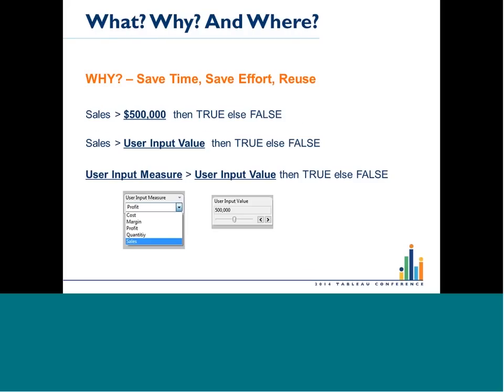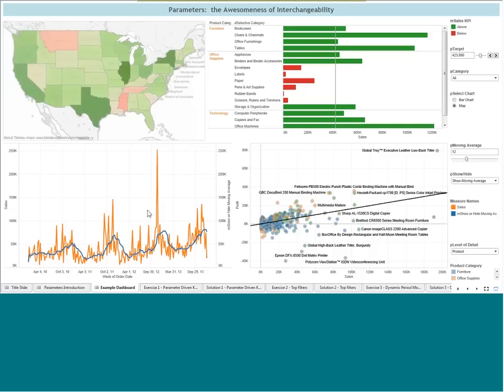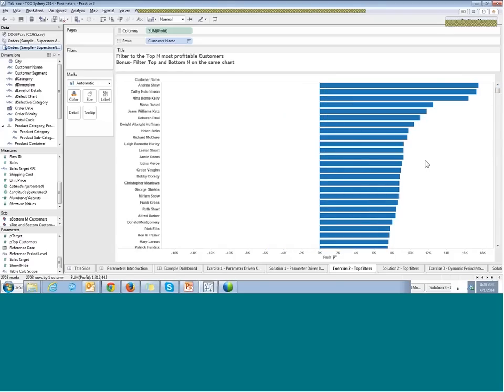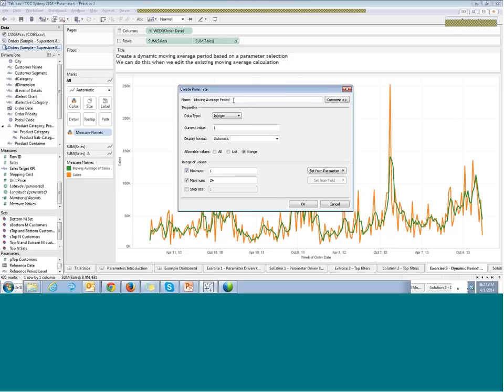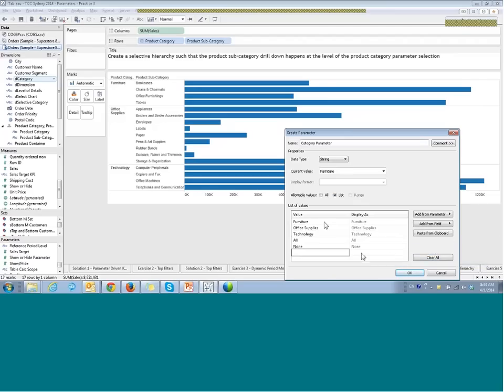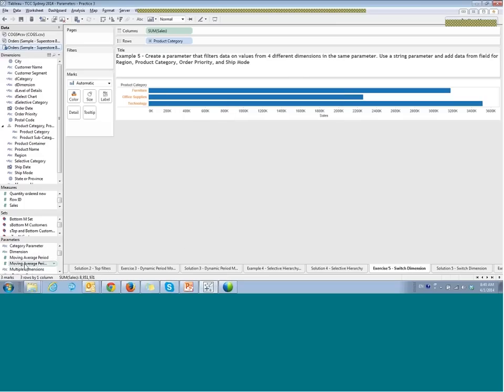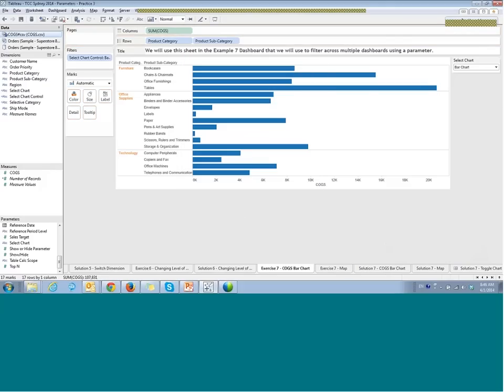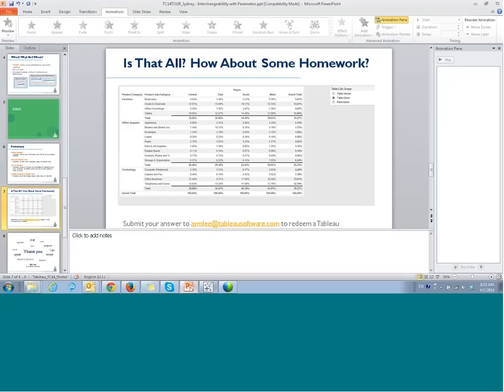Parameters: The Awesomeness of Interchangeability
Alex Lee , Channel Sales Consultant , Tableau Software

This workshop will take you to new heights formatting and interacting with your data through the use of parameters. You will learn the basics of parameters before getting ready to unleash their power on your own analyses. Save time churning out similar reports with different dimensions. Empower the end user to drive views through conditional coloring. Change the view type with a simple drop-down.